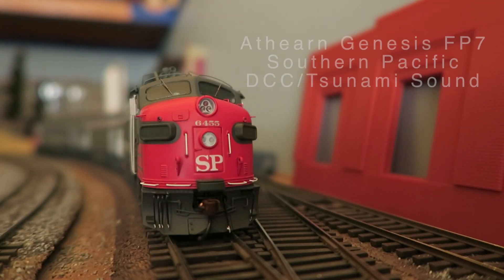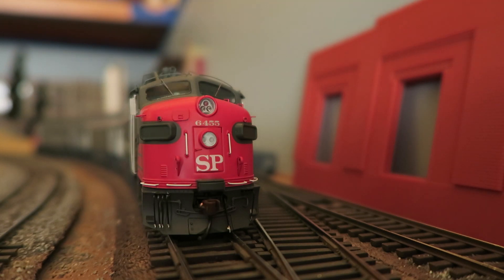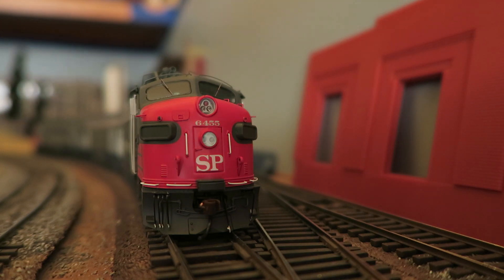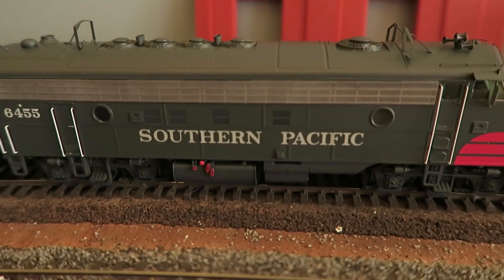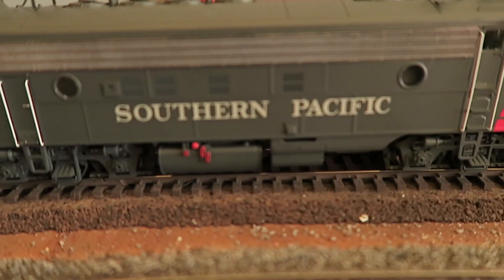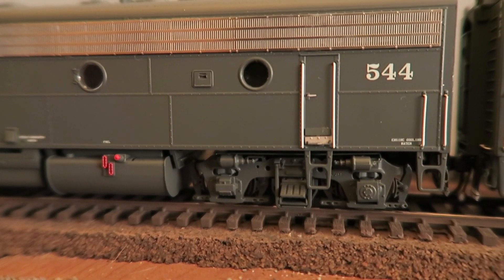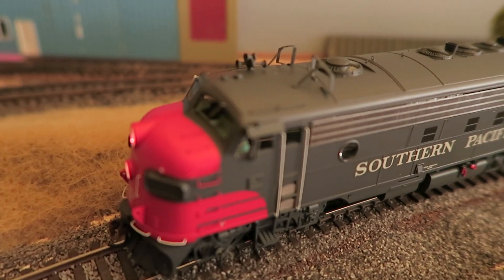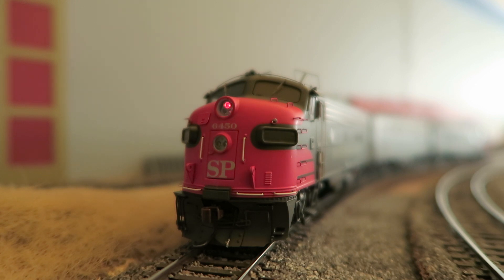Athearn Genesis SP FP7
Wanted to share my new Athearn Genesis Southern Pacific FP7 set in HO Scale. This model features the high-end detail expected from Athearn, wire grabs, sunshaes, wipers, antenne, prototypical headlight, tripe pylelight with working emegergeny marker. Locomotives are equipped with SoundtraxxTsunami DCC Sound.